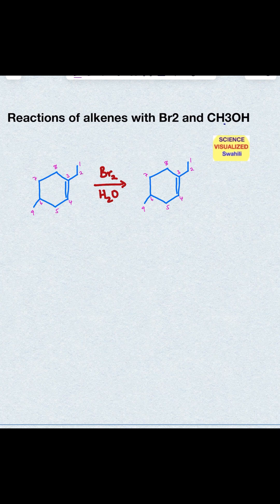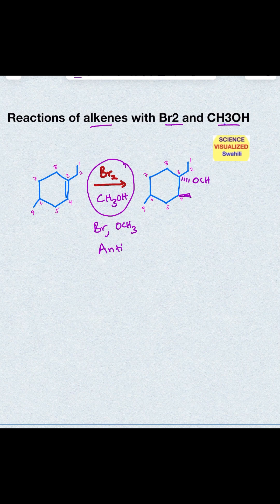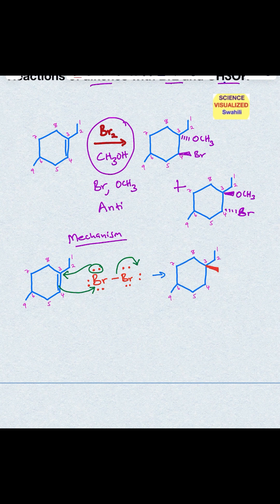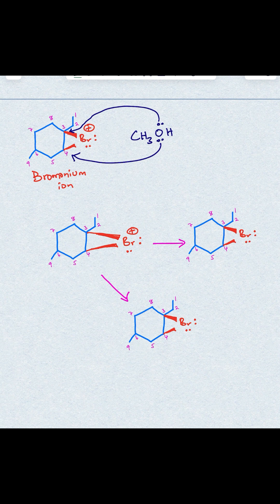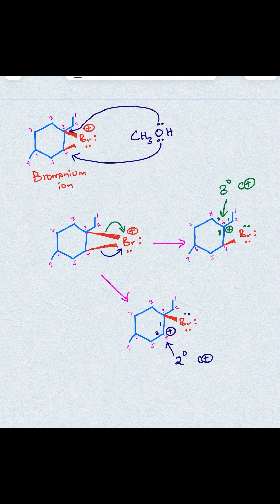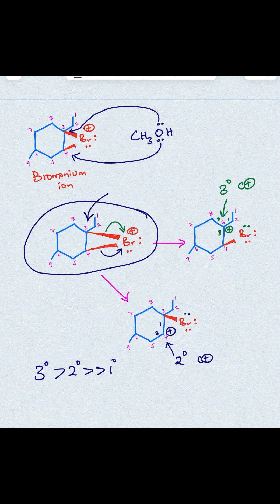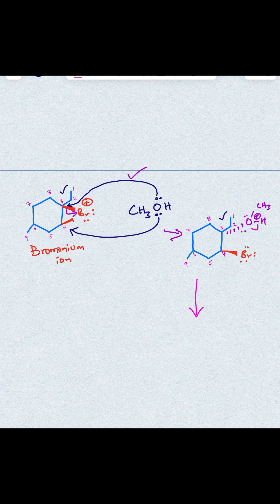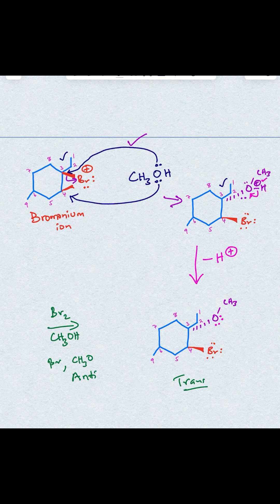Reaction between Alkenes and Br2/CH3OH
SIGN UP for LESSONS in Chemistry or Swahili:
Clicking on the link below will take you to a Google Form where I will ask you to provide your preferred email address, if you are interested in online/virtual Swahili or Chemistry lessons, and finally, whether interested in low group rate lessons or private individual lessons.